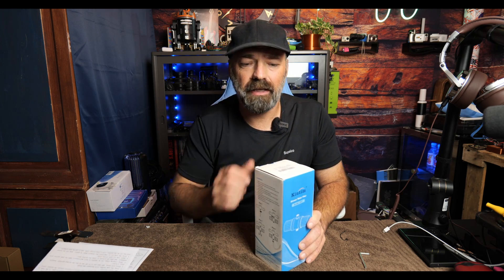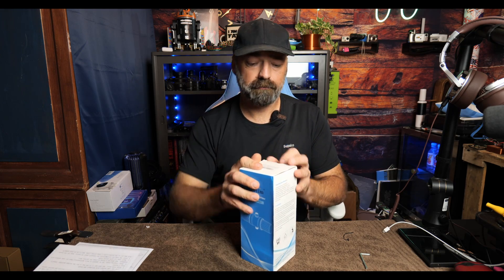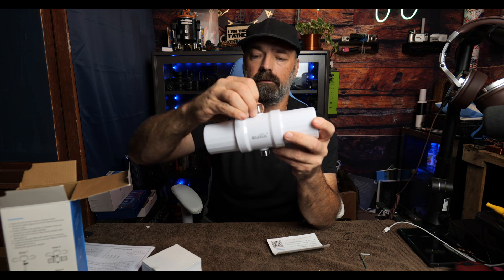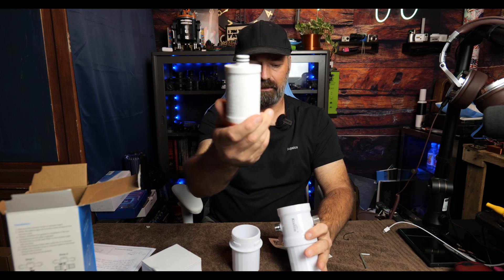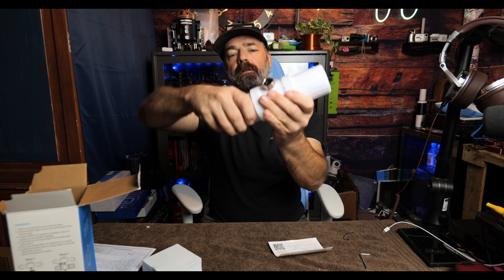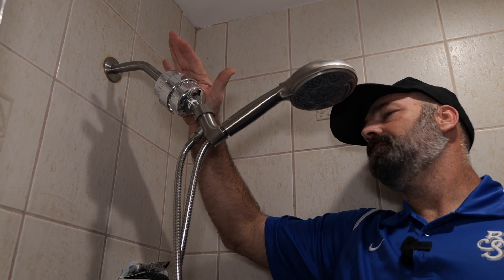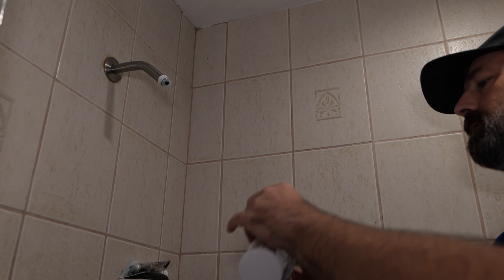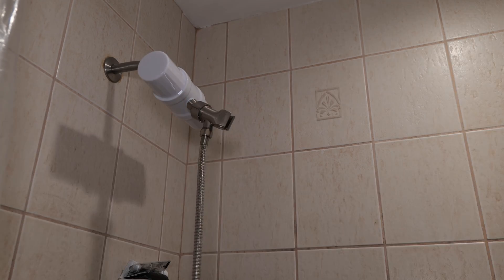Metal Threads Shower Filter with Anti Clogging Carbon Fiber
See it Here!